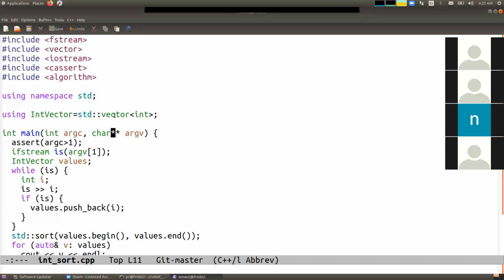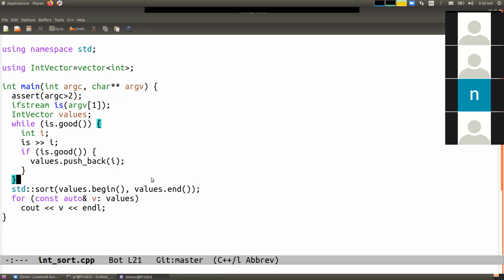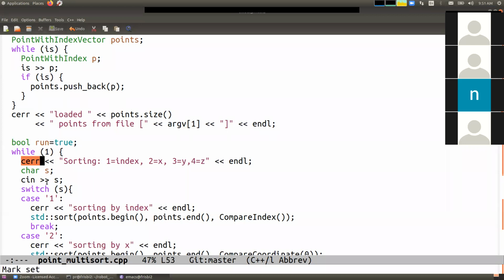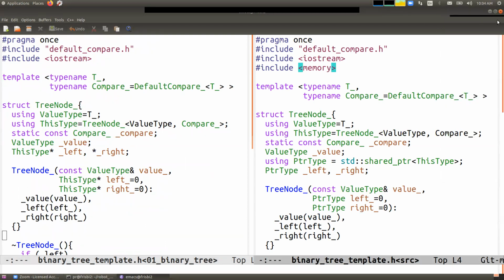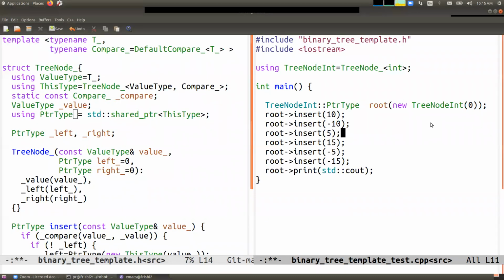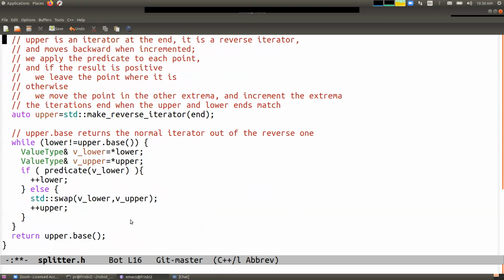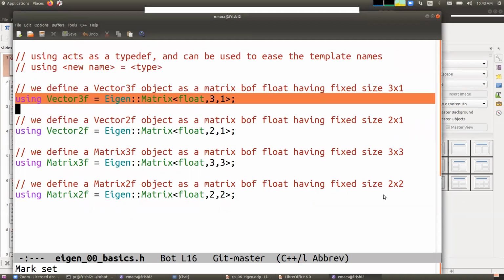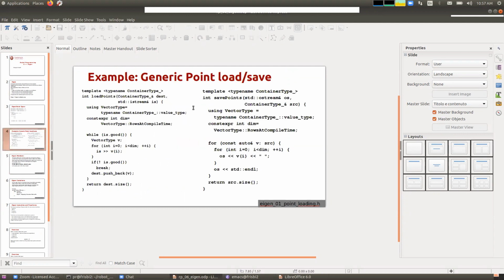RR_2021_05_stl_exercises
solution to stl exercises
intro of Eigen